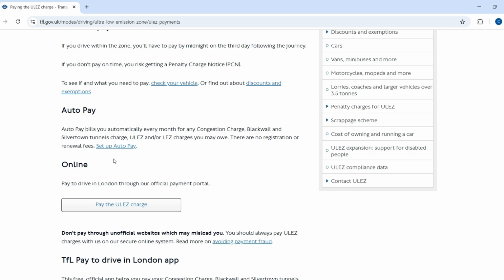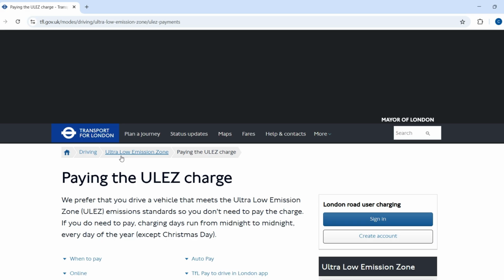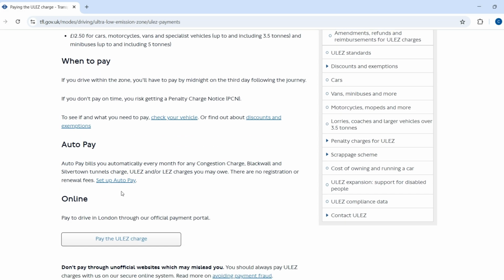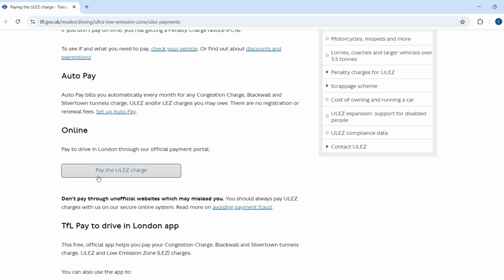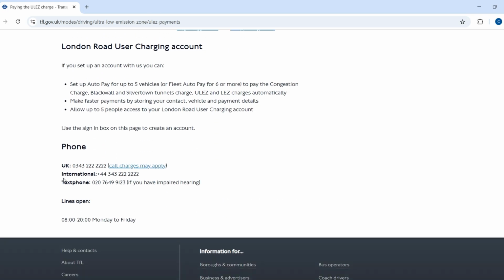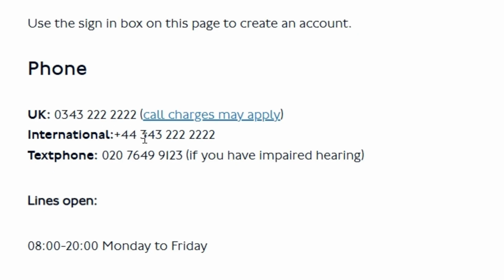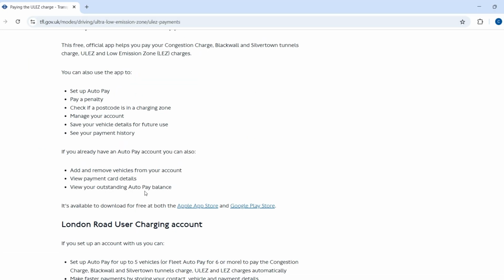How To Pay ULEZ In London 2025 (FULL GUIDE)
Driving in London’s Ultra Low Emission Zone (ULEZ)? Avoid fines and stay compliant—with this step-by-step guide on how to pay the ULEZ charge in 2025. We’ll walk you through the easiest methods so your journey remains clear, legal, and stress-free.